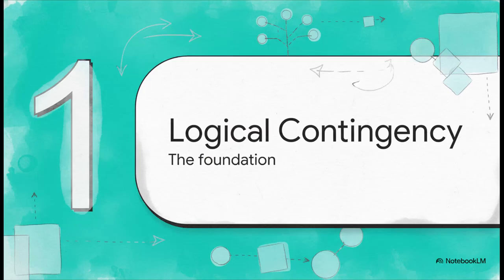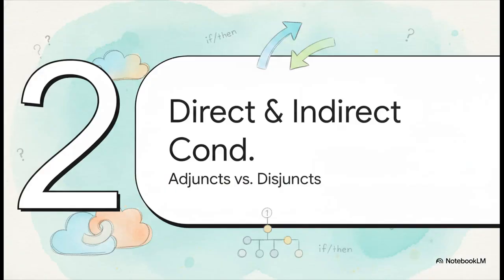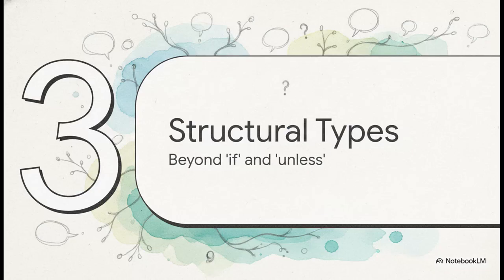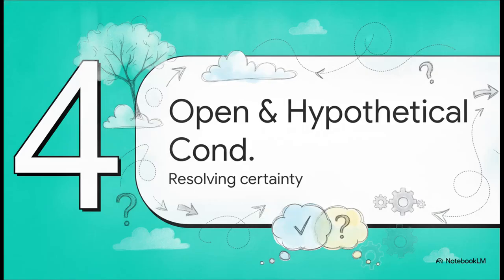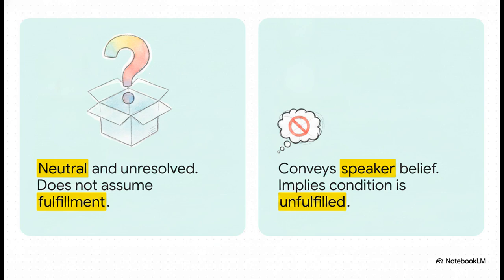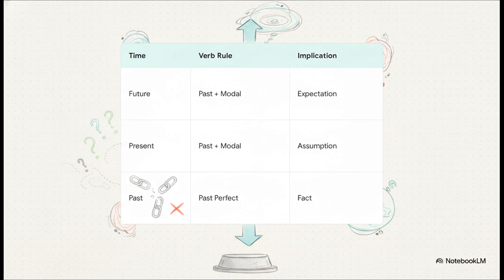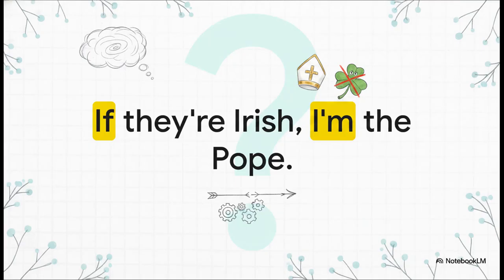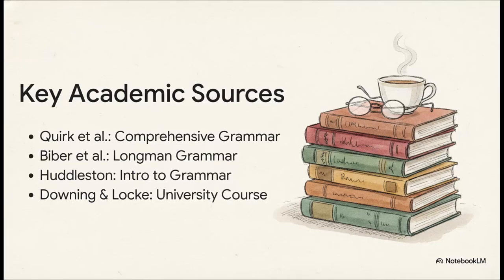26. Open & Hypothetical Condition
The expression of condition and hypothesis in English